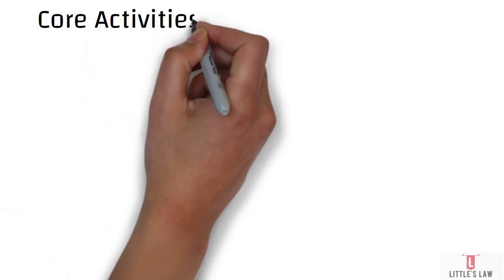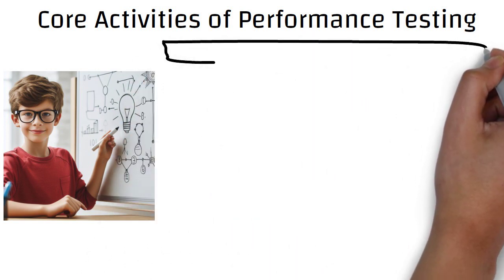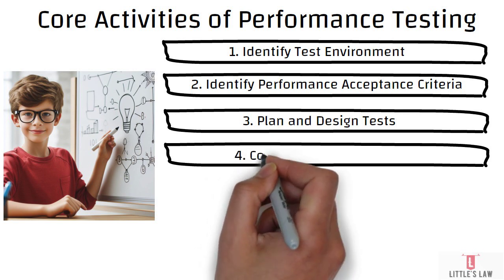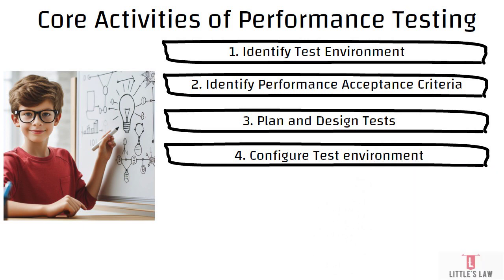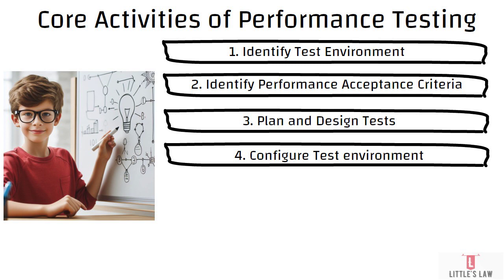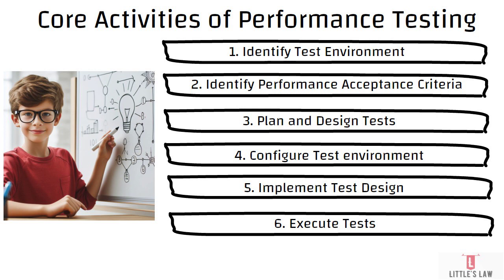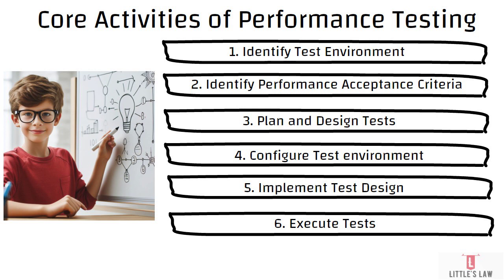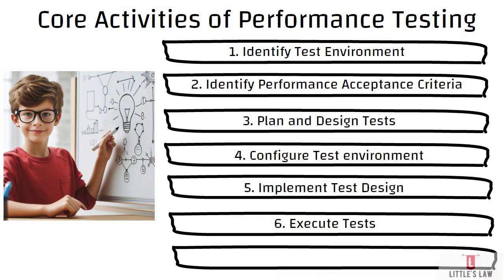Upskill your performancetesting knowledge littleslaw Day 1